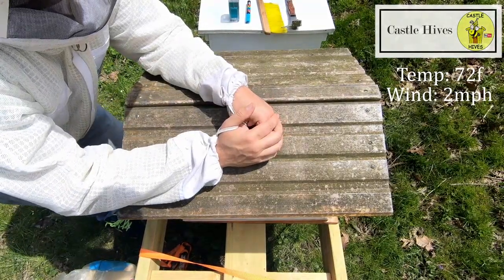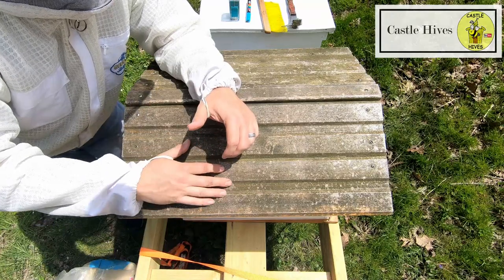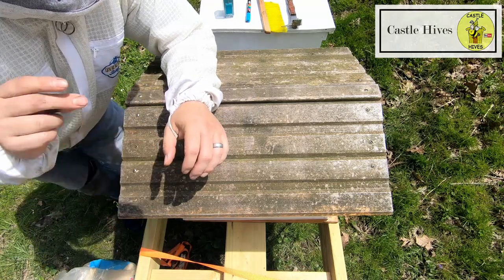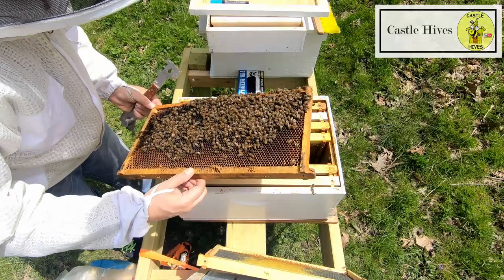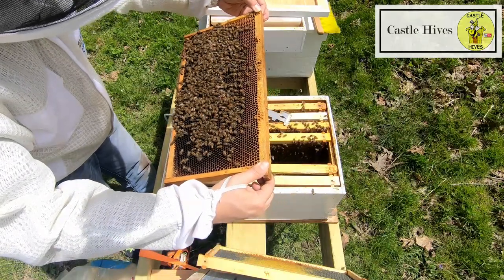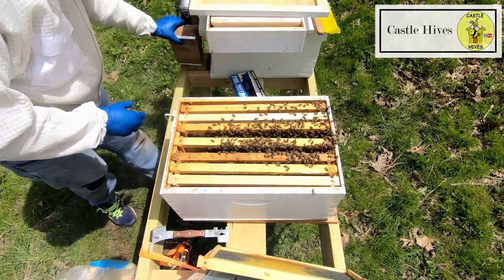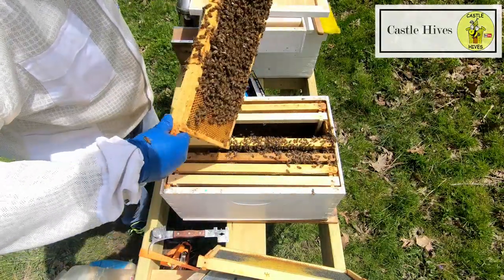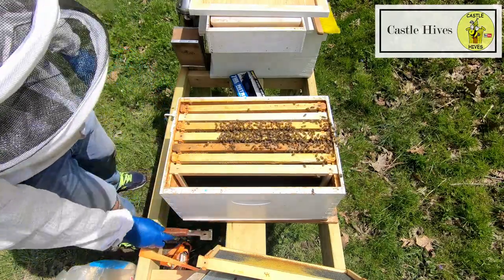Checking the Swarm - May 16th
Mother Nature finally decided to give us nice weather in Ohio, so it was time to check the Swarm I caught last Tuesday. I had put a Top Feeder on, they didn't touch any of the syrup. Found the Queen, marked her with a Blue Dot.

Upcoming, I may move a frame of Brood from one of the other Hives into this  Hive so that they have Brood to anchor them down.

Brian